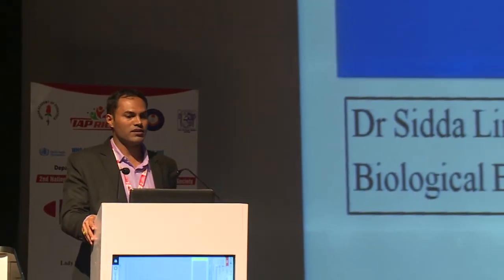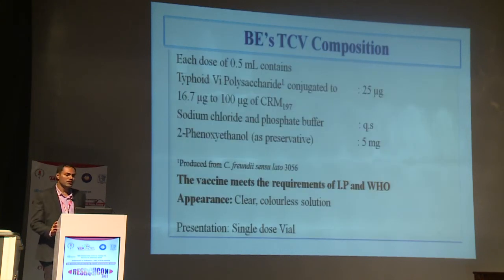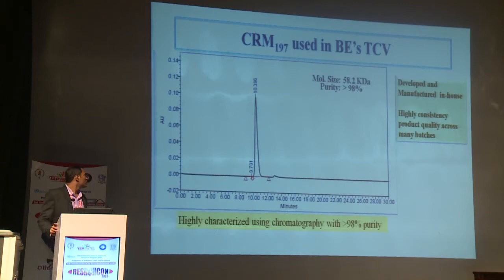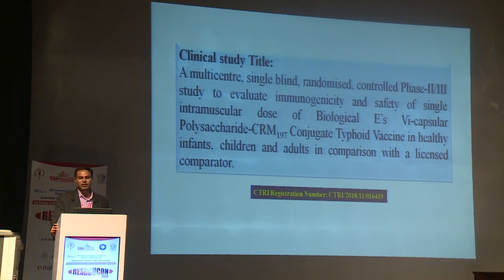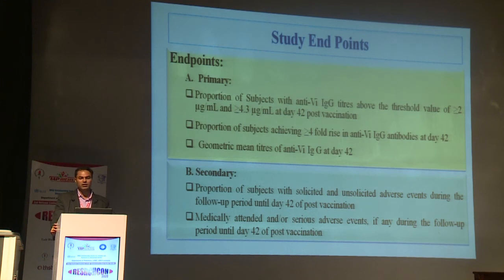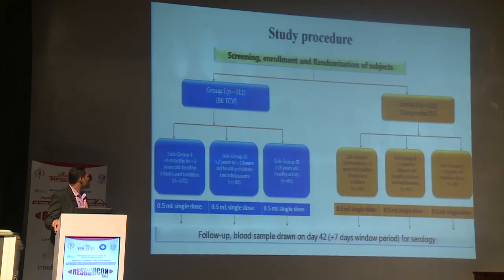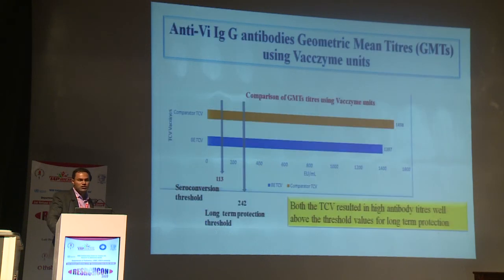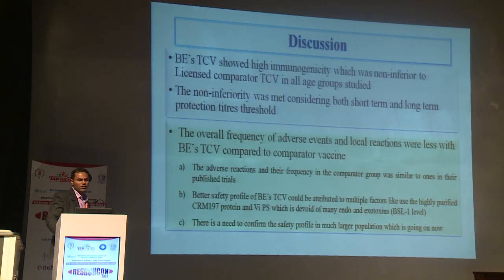E's Vicapsular Polysaccharide-CRM197 Conjugate Typhoid Vaccine in healthy infants:Dr.Siddalingaiah N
IPA, Indian Pediatrics Academy, Department of Pediatrics, LHMC, KSCH,
2nd National Conference of Indian Academy of Pediatrics, Research in Child Health Society